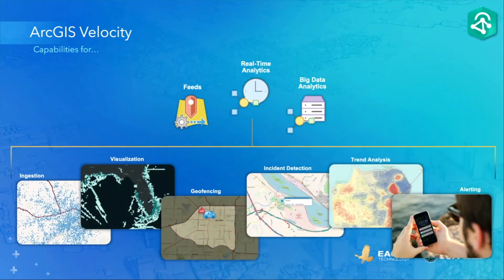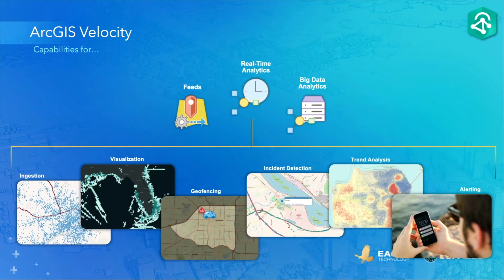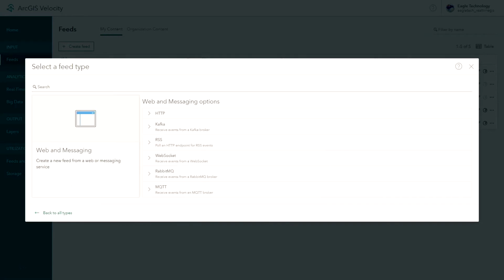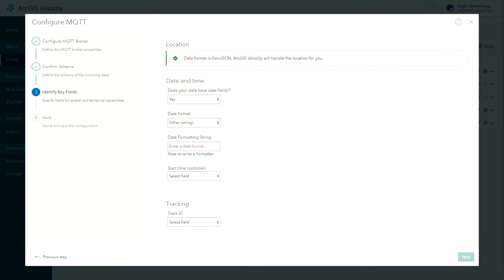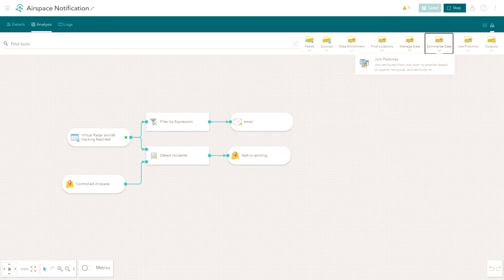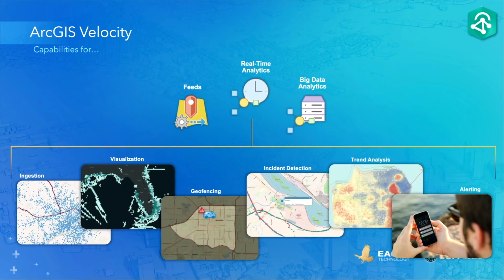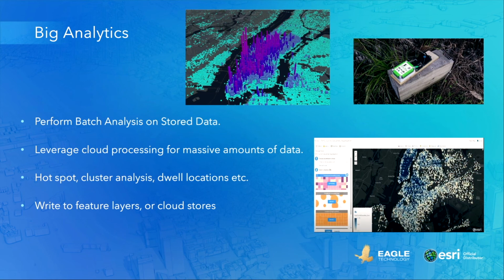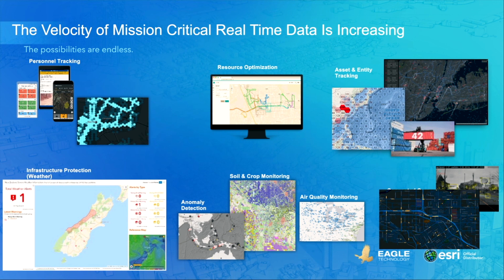ArcGIS Velocity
ArcGIS Velocity is a real-time and big data processing and analysis capability of ArcGIS Online. Join James Wright and Josh Gore to explore what ArcGIS Velocity can do.